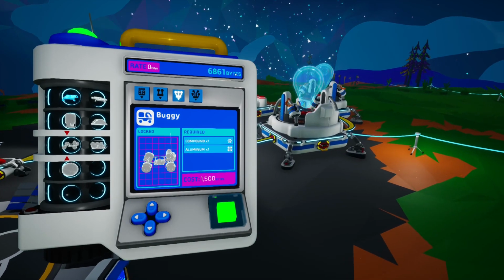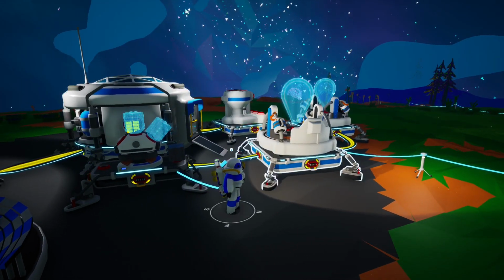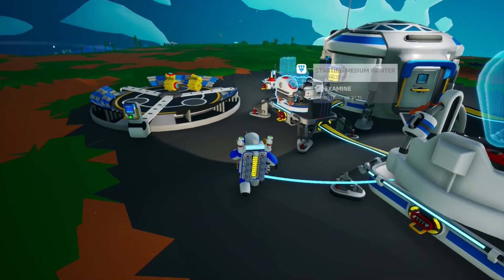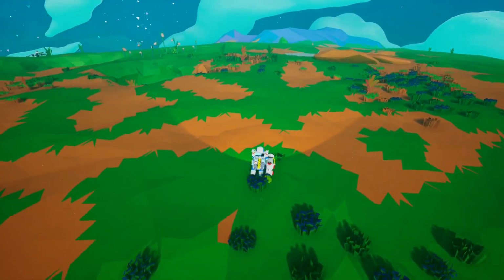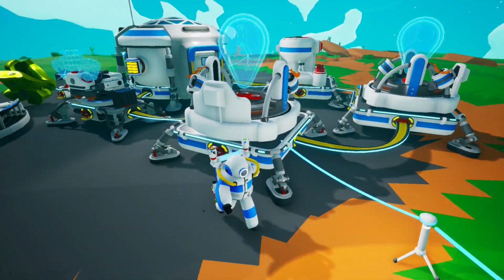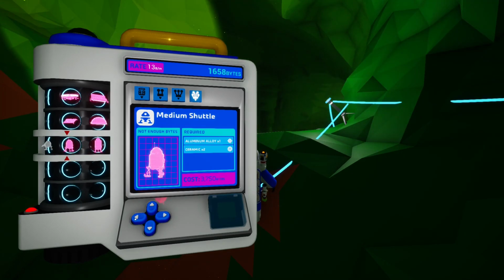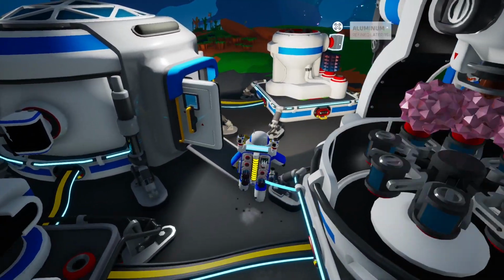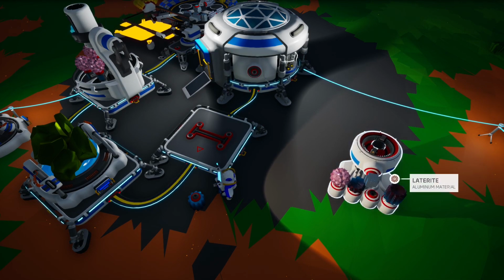ASTRONEER Episode 2 Gameplay - New Aluminum Mine!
Hey everyone! Sorry for the one week gap, but our new aluminum mine is up! Also my apologies about the poor ending, but I didn't expect the stuff in the next video to happen... Stay tooned!